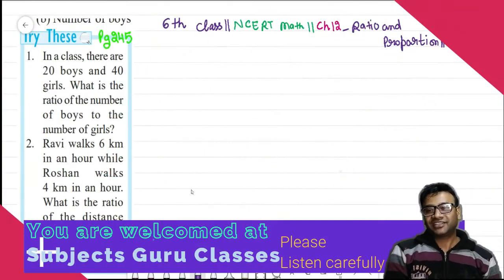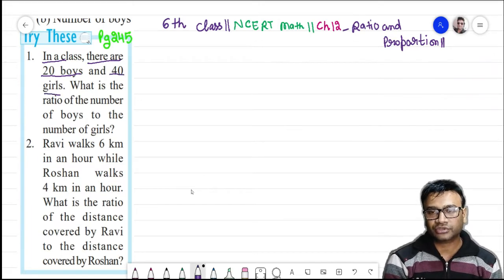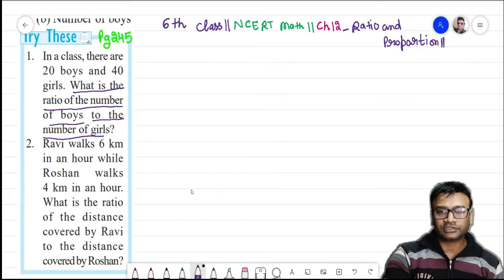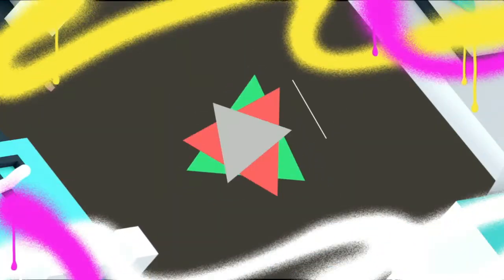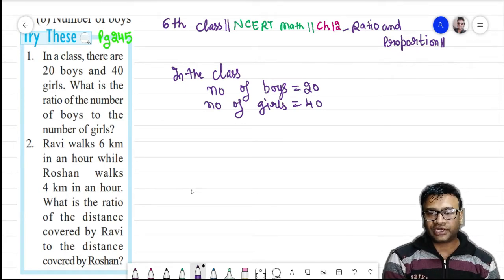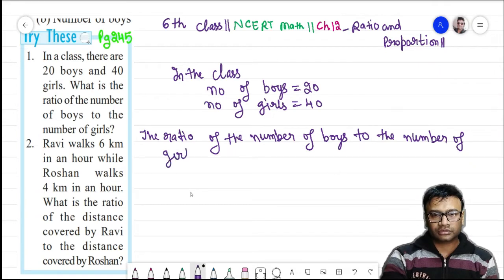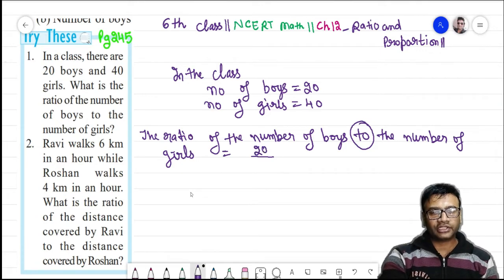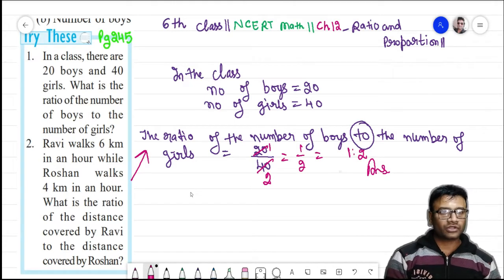Q_1_Pg_245_Try These|| Chapter 12 ||RATIO AND PROPORTION|| 6th Class|| NCERT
Q_1_Pg_245_Try These|| Chapter 12 ||RATIO AND PROPORTION|| 6th Class|| NCERT|| Subjects_Guru , Ratio_and_Proportion, RATIO AND PROPORTION,